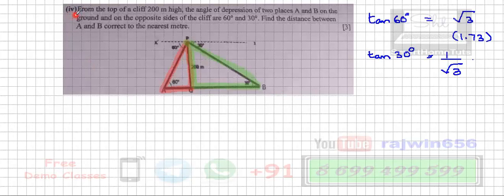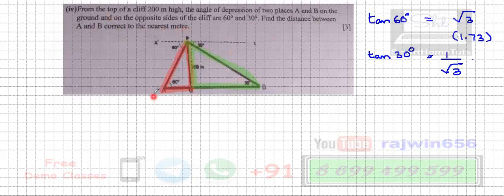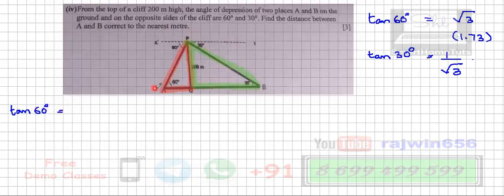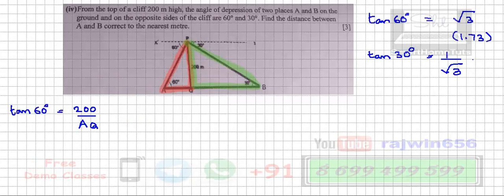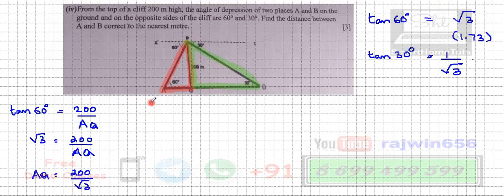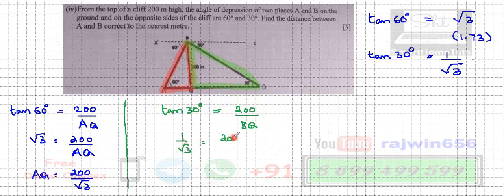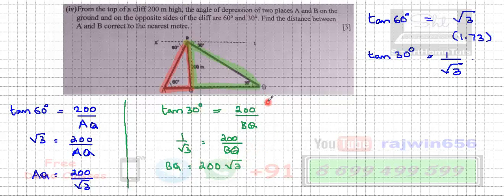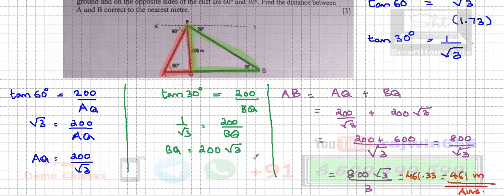Trigonometry Grade 10 Math Test paper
heights and distances